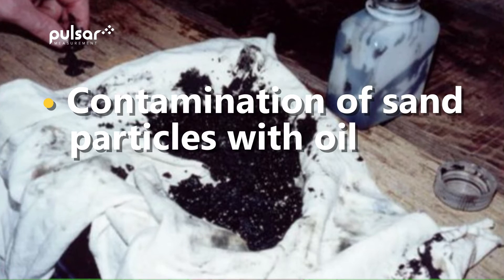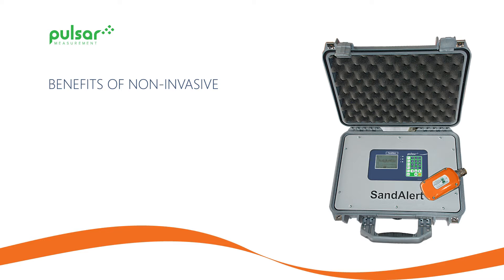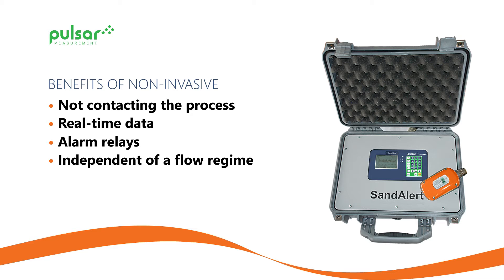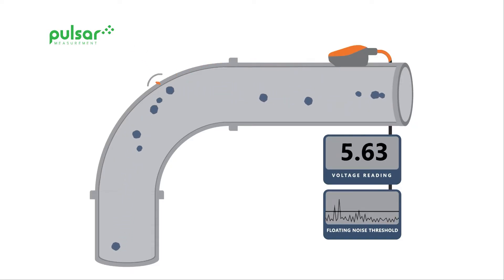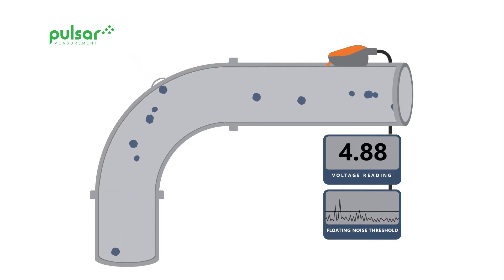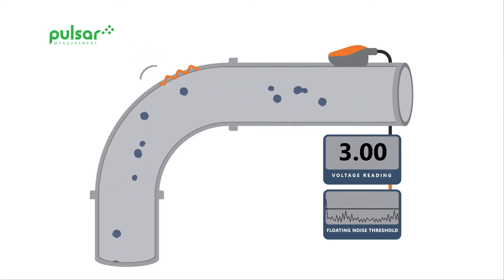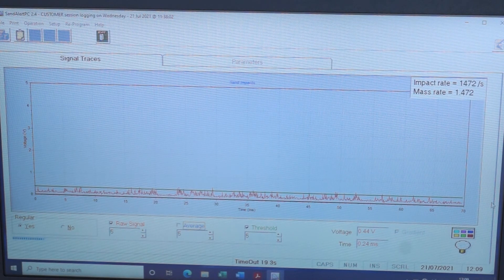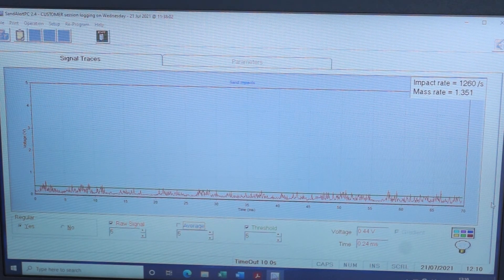SandAlert Non-invasive Acoustic Sensor | Pulsar Measurement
The SandAlert Portable Sand Monitor was designed to give oil and gas producers a robust and dependable sand monitoring solution. Watch this video to learn how the SandAlert helps to resolve the many problems that can occur within the oil and gas industry.

Pulsar is a worldwide leader in ultrasonic instrumentation for wastewater, industrial, and environmental markets. Since 1986 we have developed, manufactured, and marketed industrial flow and level monitoring instruments including ultrasonic level transmitters, clamp-on ultrasonic flow meters, and open channel flow meters.